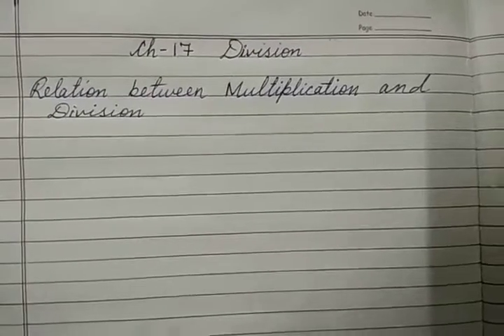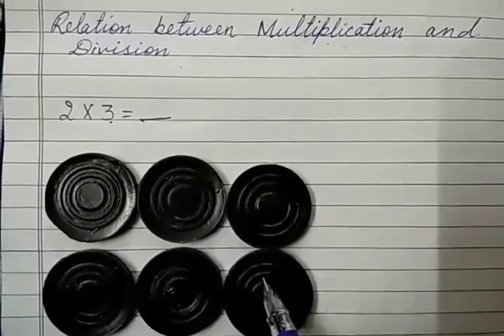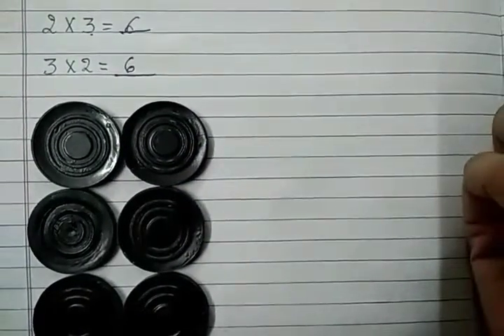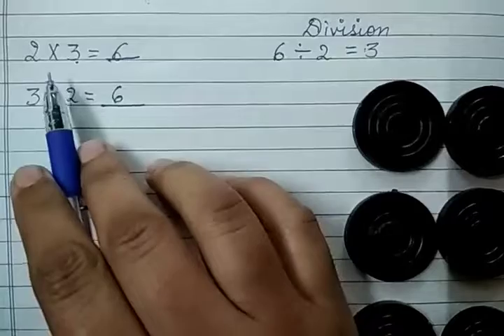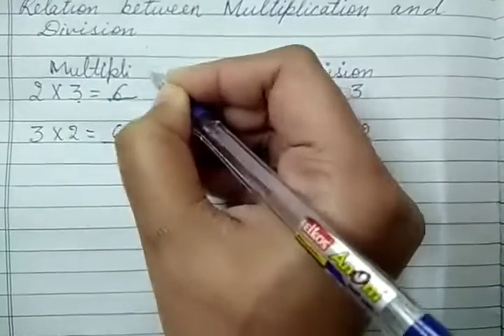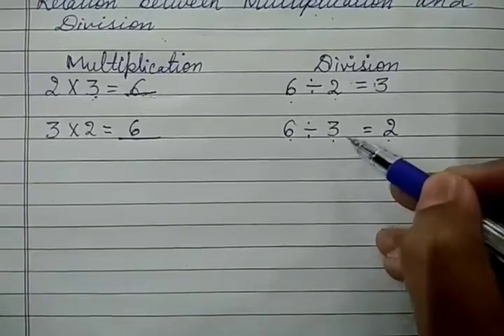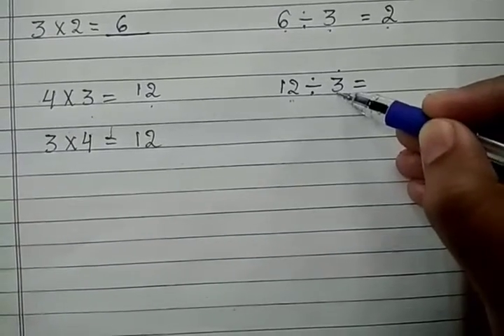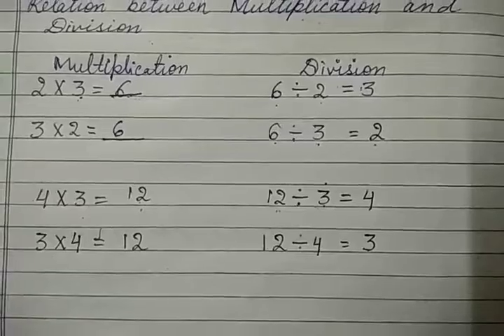Division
Relation between multiplication and division